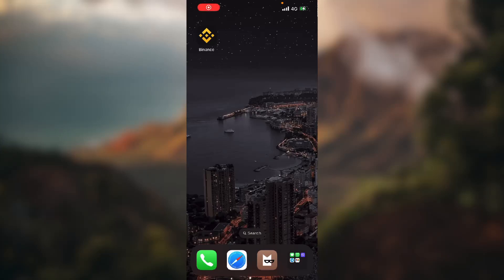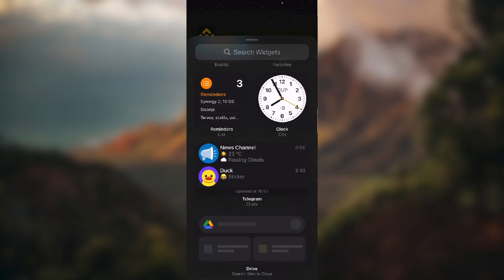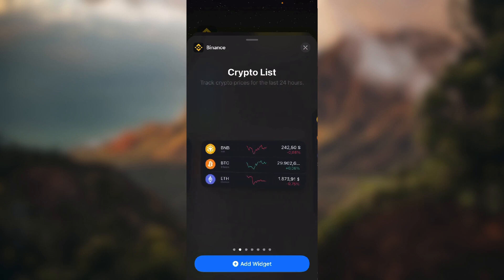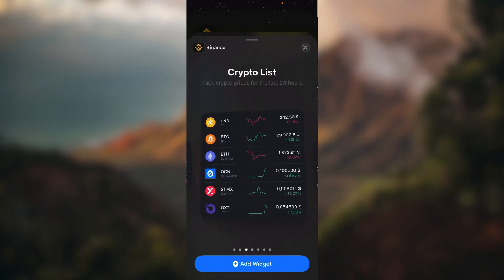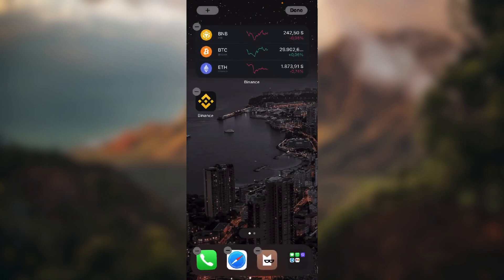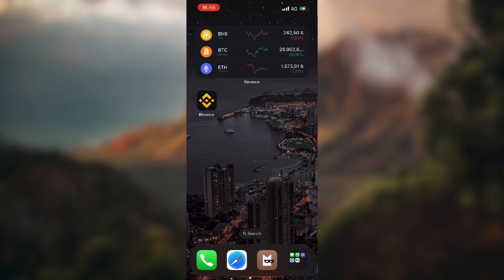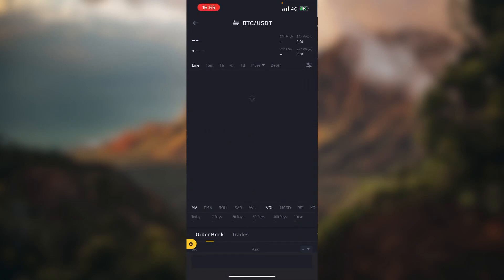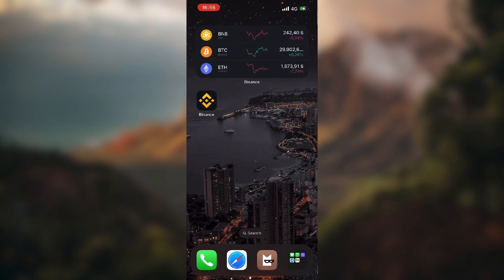How to Use Binance Widget (Quick and Easy)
Today we talk about How to Use Binance Widget, so stay until the end of the video to see the full explanation.